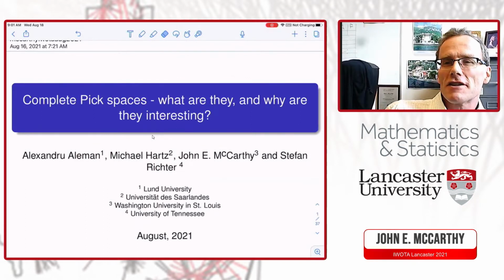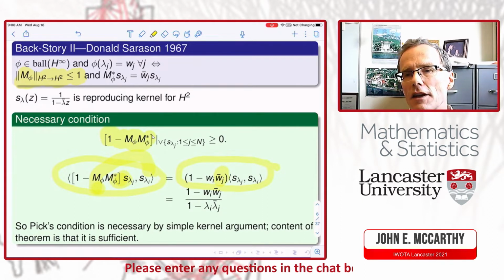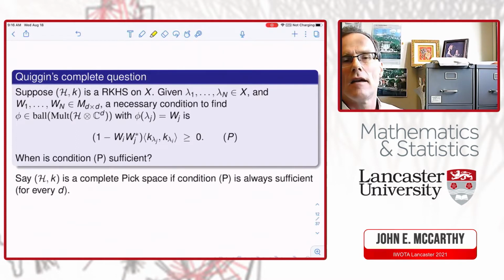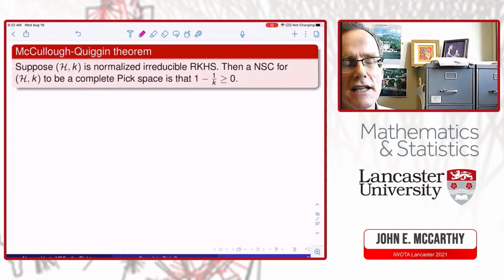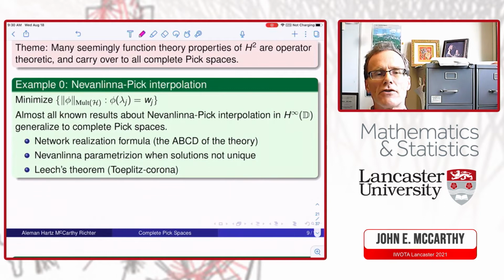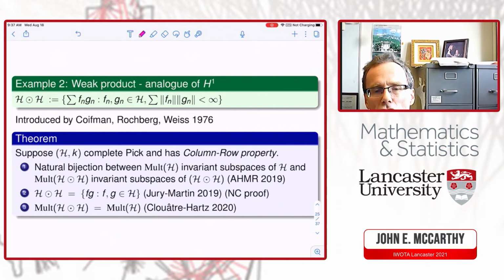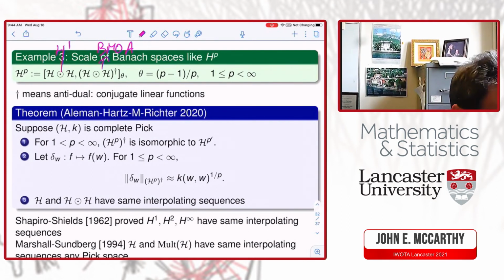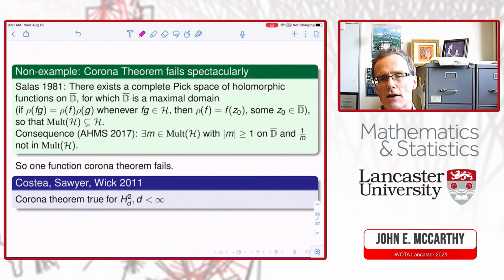John E McCarthy Complete Pick spaces What are they, and why are they interesting